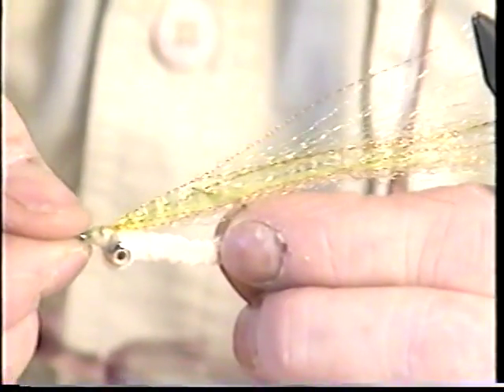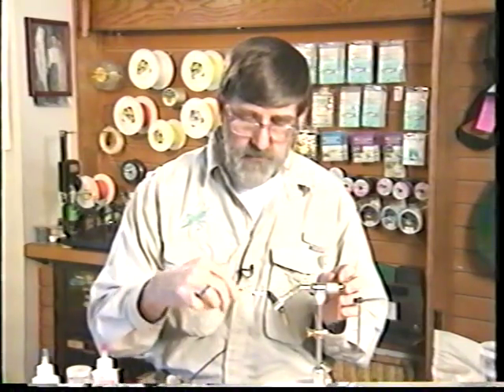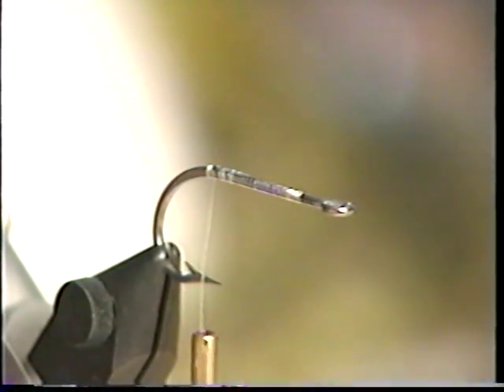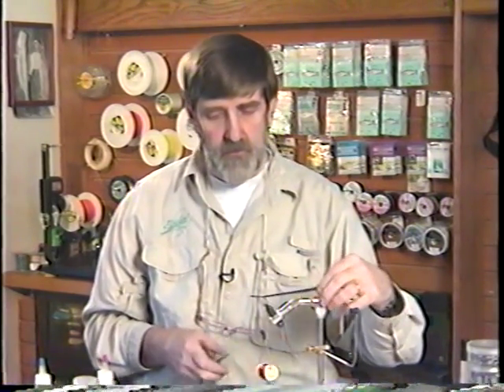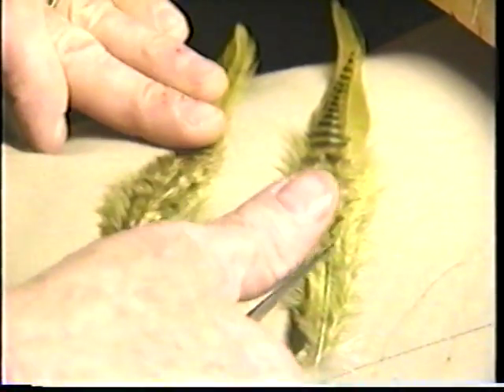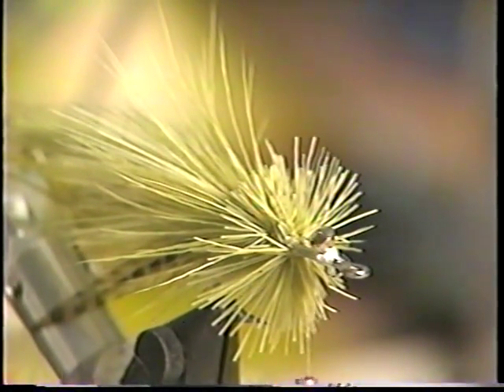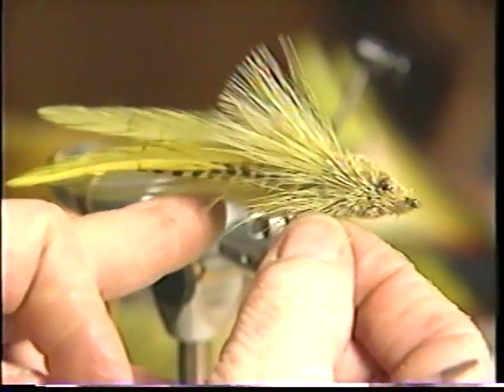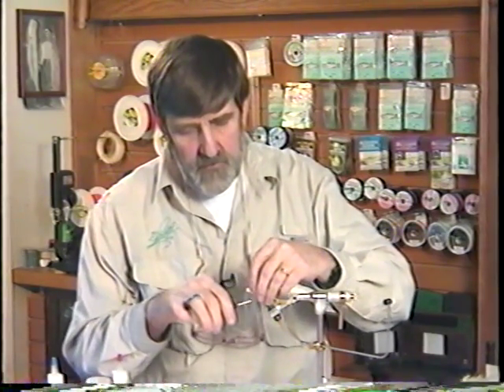Bill Peabody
Tying Saltwater Flies at The Saltwateredge